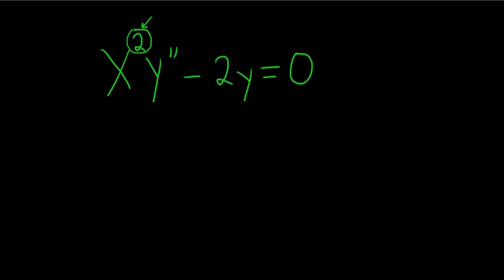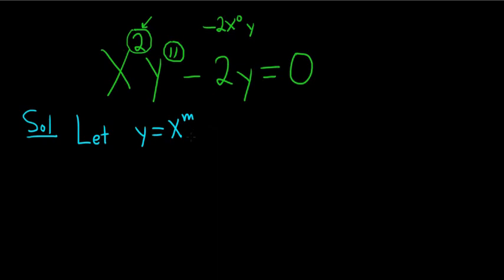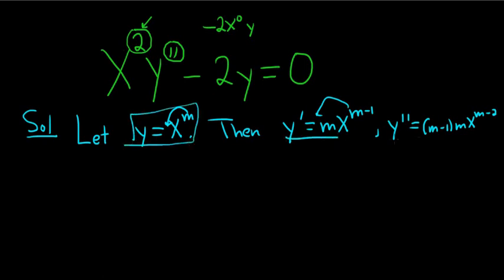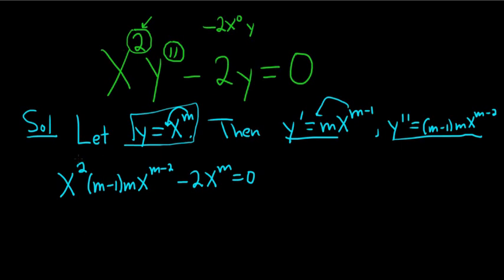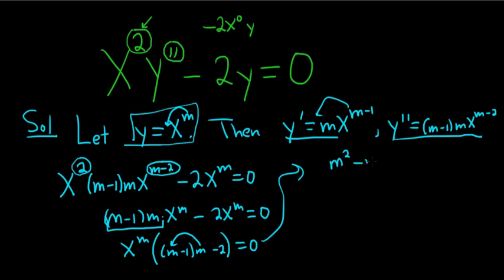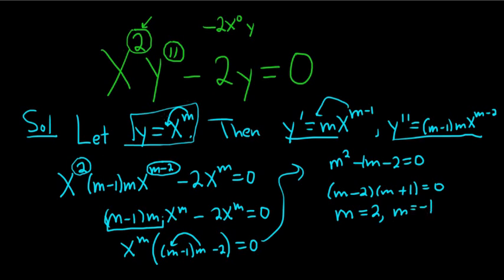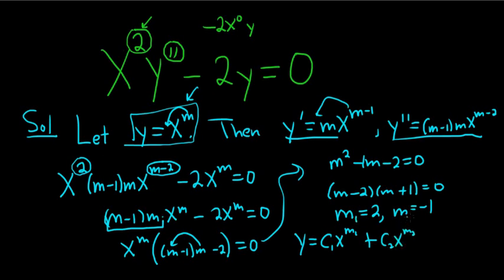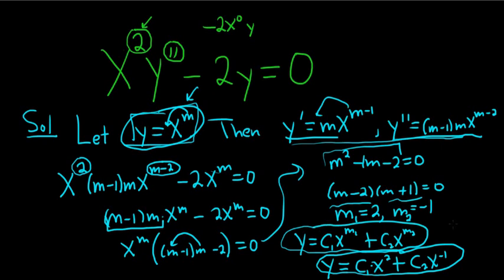Solve the Cauchy Euler Differential Equation x^2y'' - 2y = 0